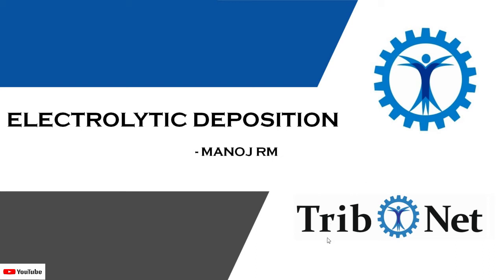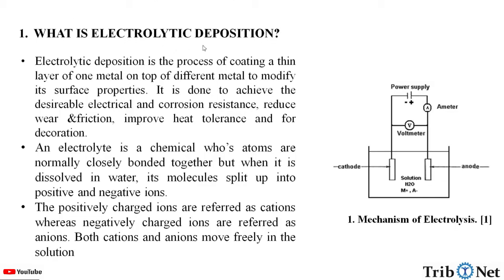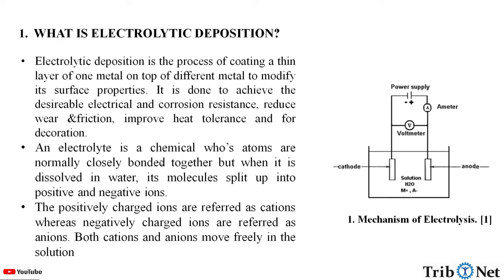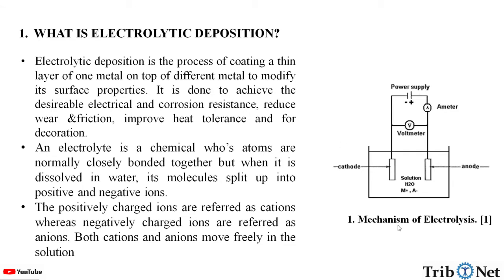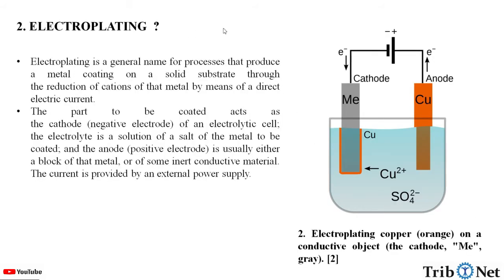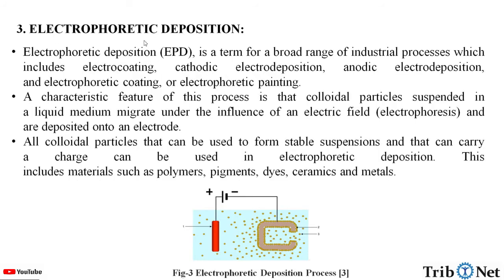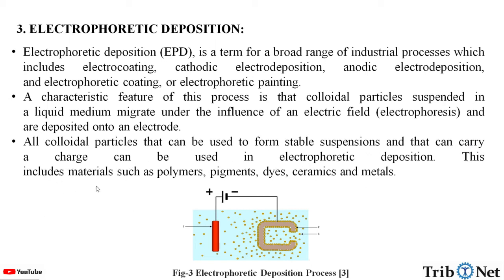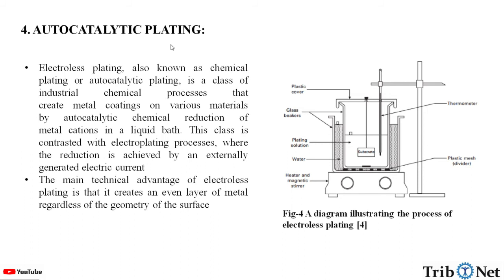Electrolytic deposition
In this video the information on electrolytic deposition is explained.
Topics covered:
1. What is Electrolytic deposition.
2. Electroplating.
3. Electrophoretic deposition.
4. Autocatalytic deposition.